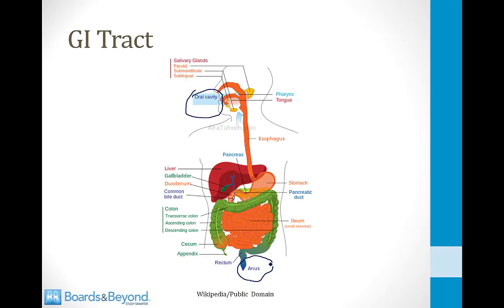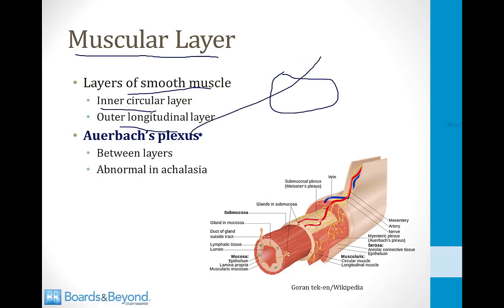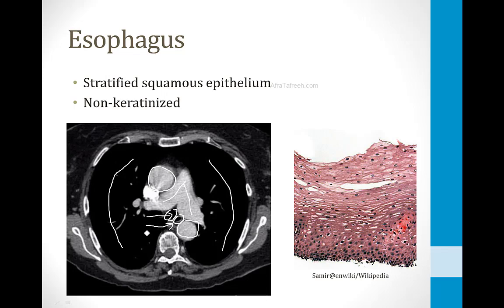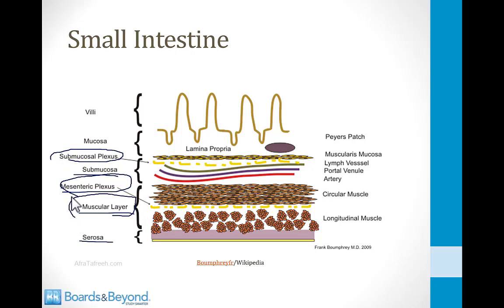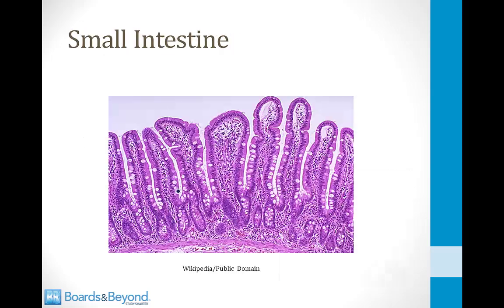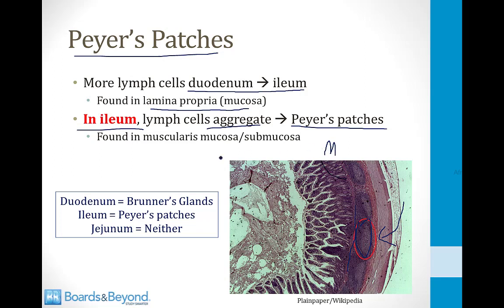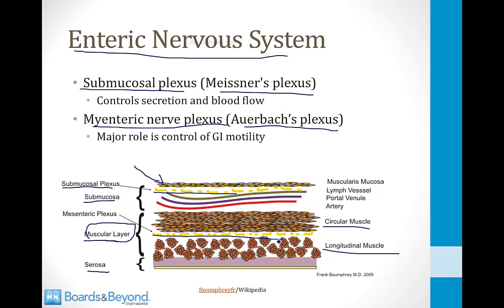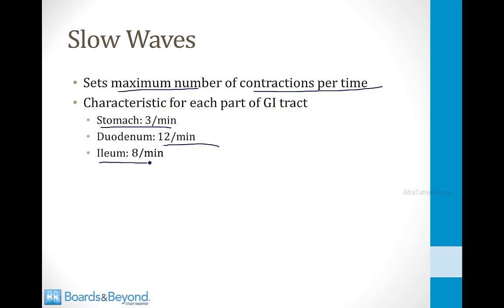Gastroenterology 1 Anatomy 4 Gastrointestinal Tract atf